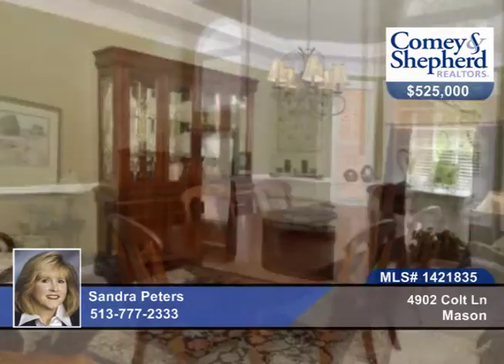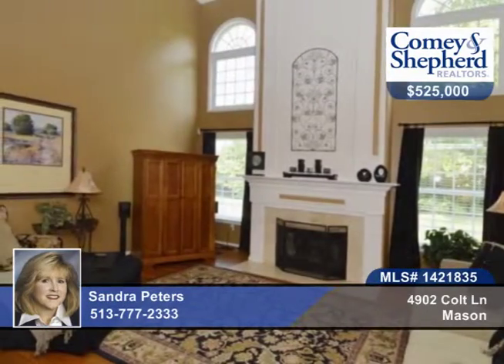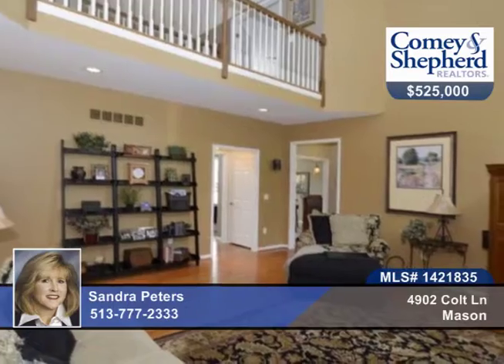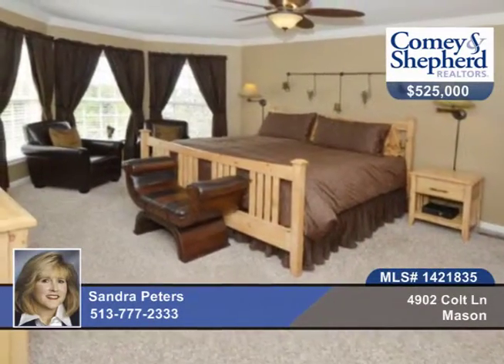4902 Colt Ln Mason, OH Homes for Sale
4902 Colt Ln, Mason, OH

Immaculately maintained Heritage Club Home situated on an amazing private wooded usable lot! Updtd throughout-Kitchen, Baths, Flooring*Bonus rm/5th bdrm*2 Sty Entry and Great Rm*Dual Stairs* Custom Aluminum wrapped wood windows*Cls Hwy 75/71